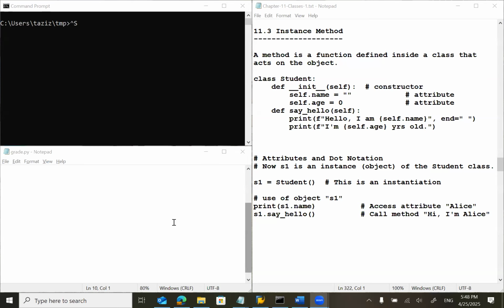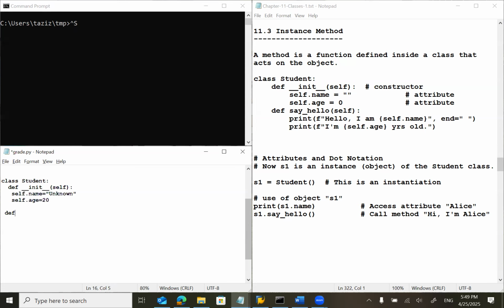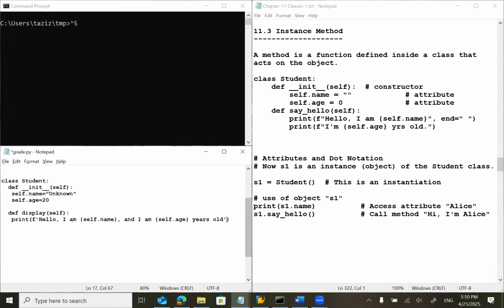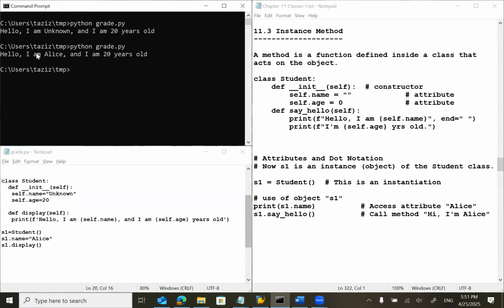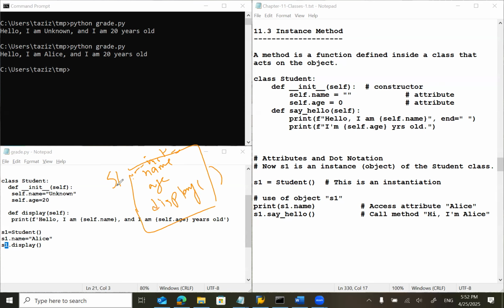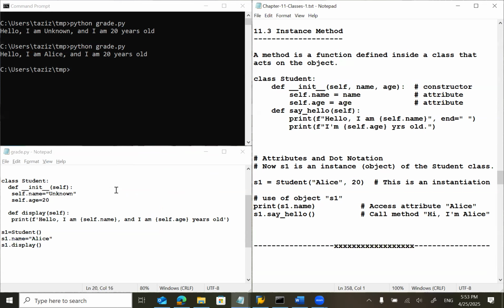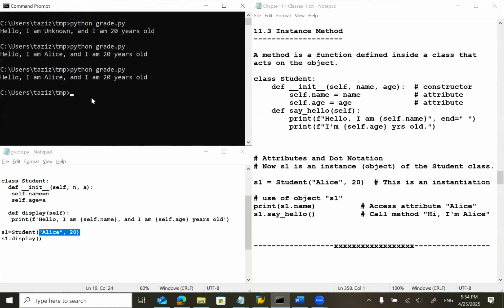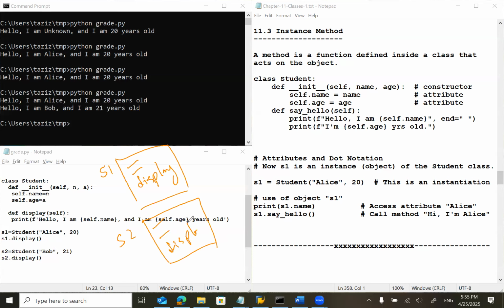11 3 Instance Method